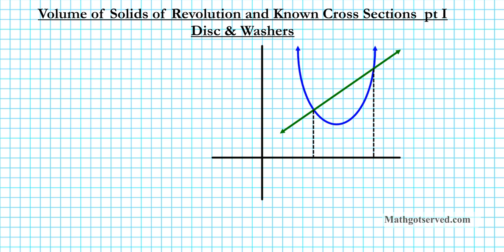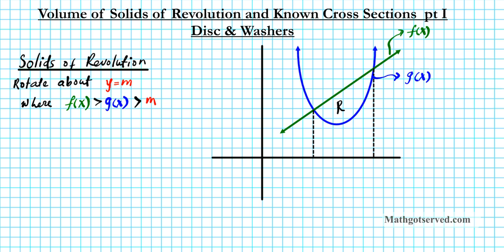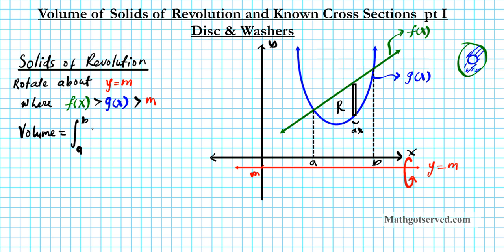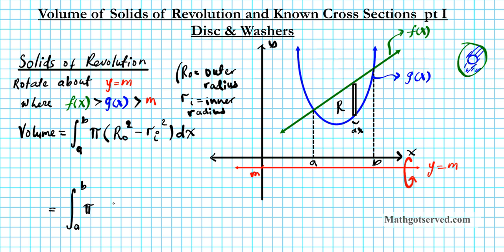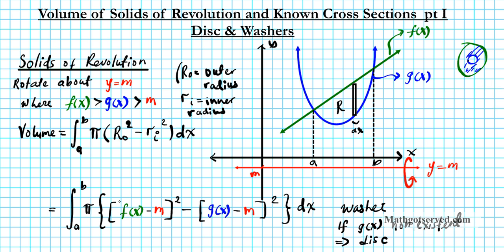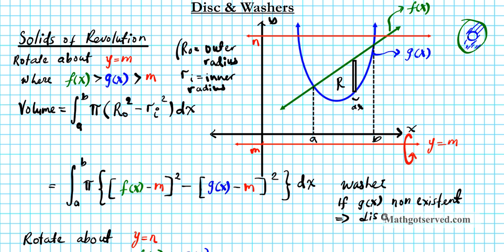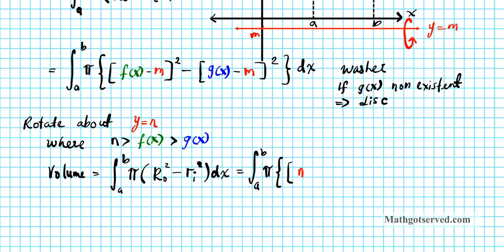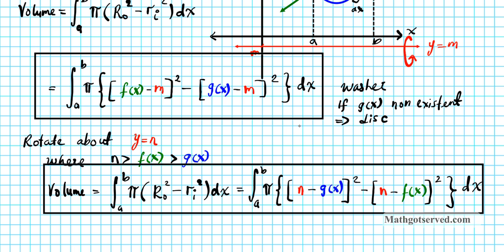Cu7L3 Volumes of Solid Revolution Cross section washer discs shell part I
This video goes over how to find the volumes of solid of resolution. The Disc method is implemented in the computation of the area in this problem.